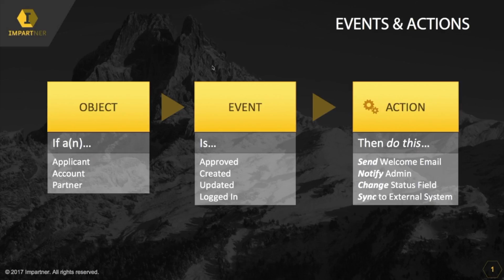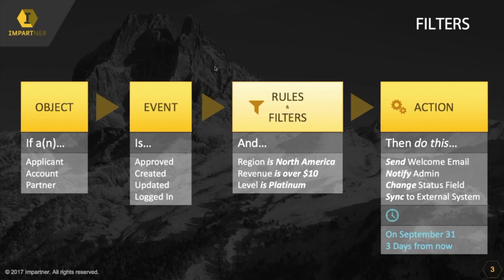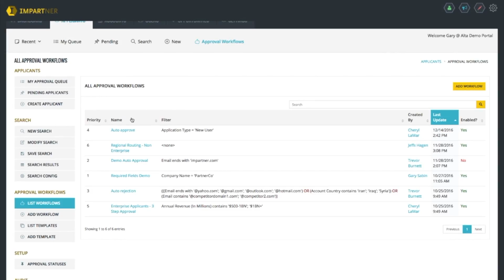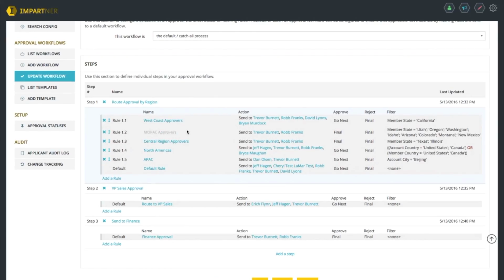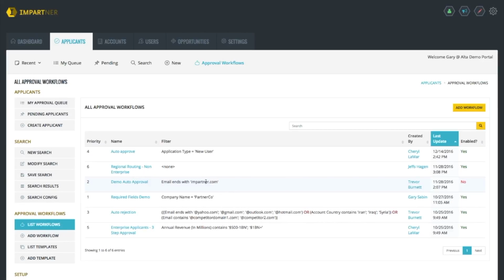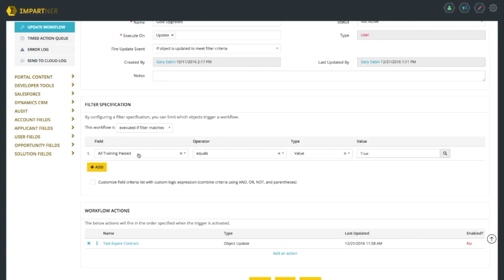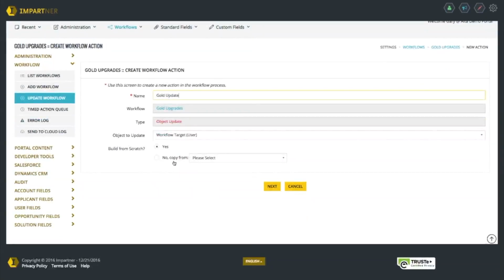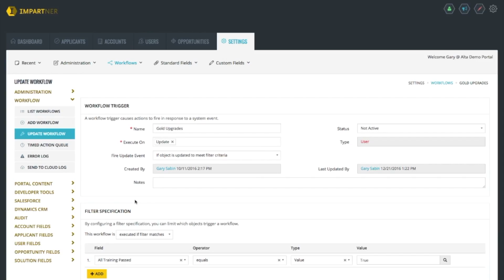Impartner PRM Workflows